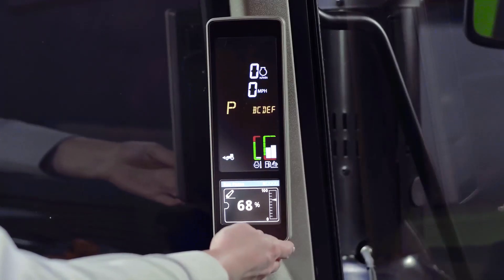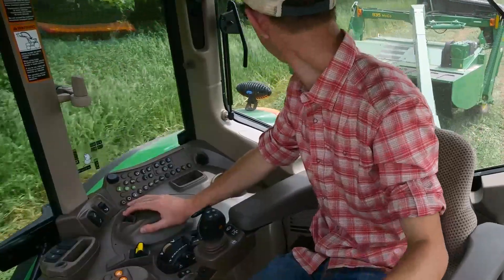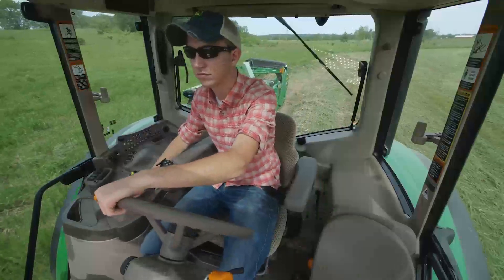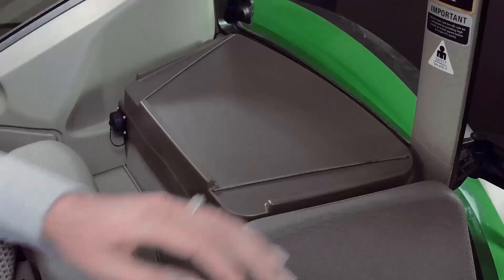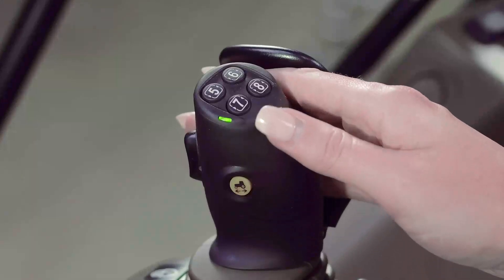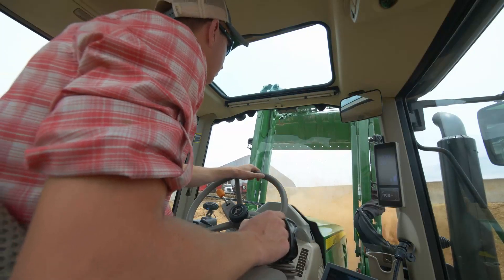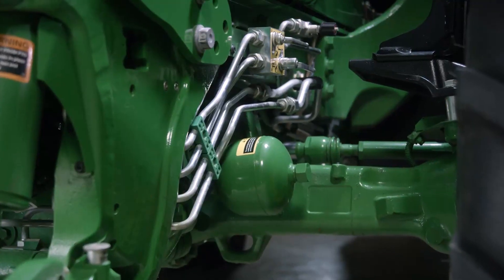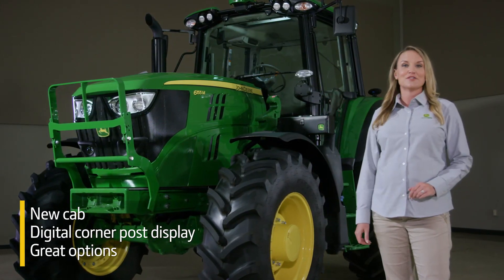6M Series Tractors September 2019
Learn about the new updates to the John Deere 6M Series Tractor